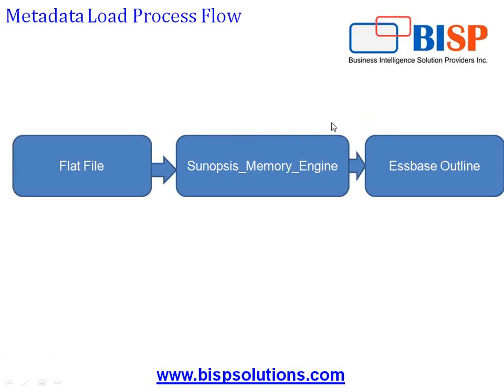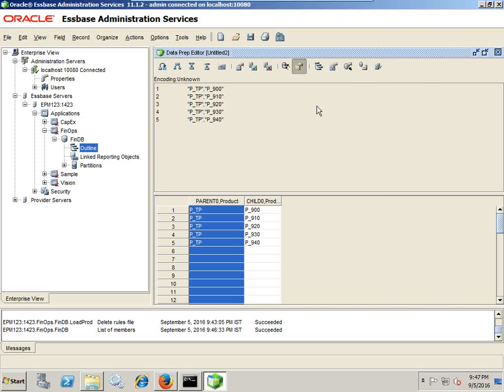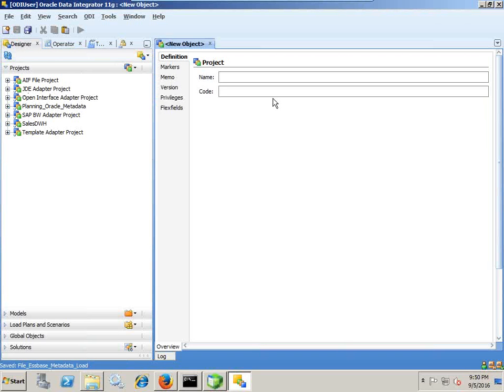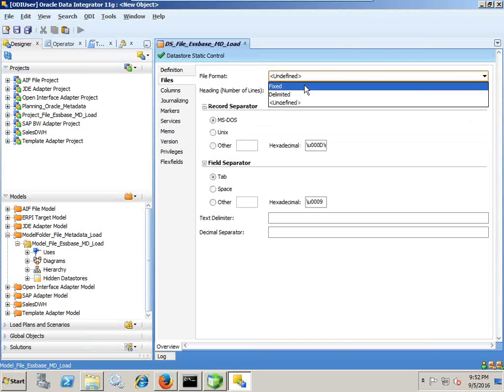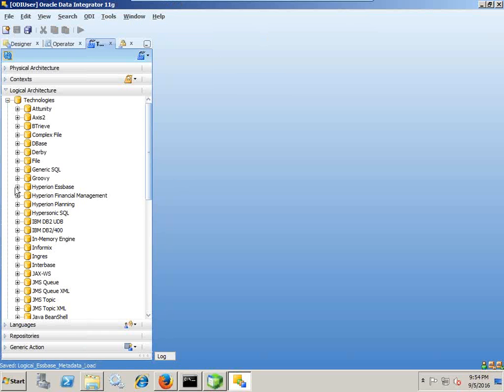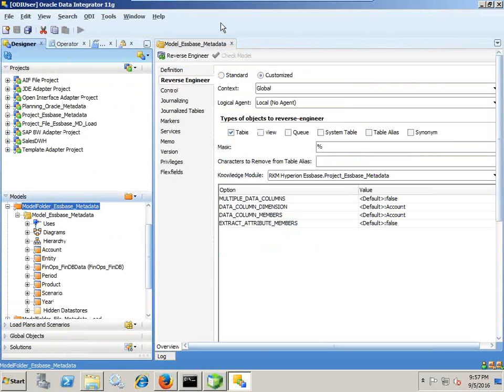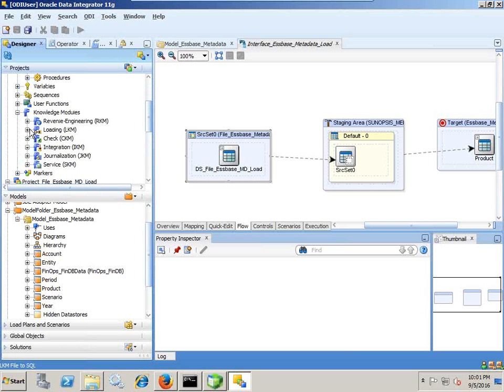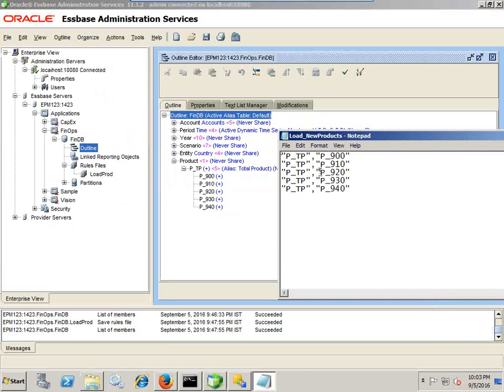Essbase Metadata Load Using ODI